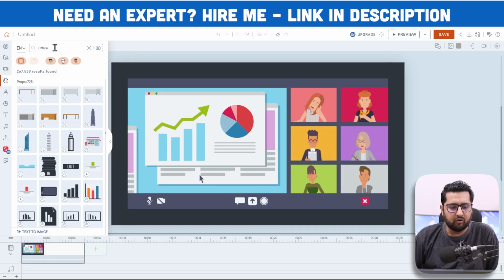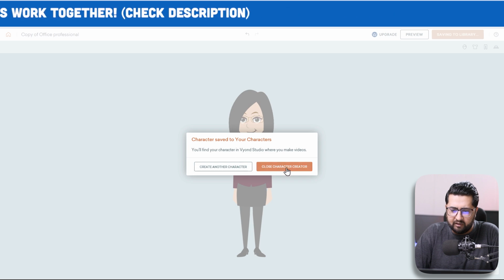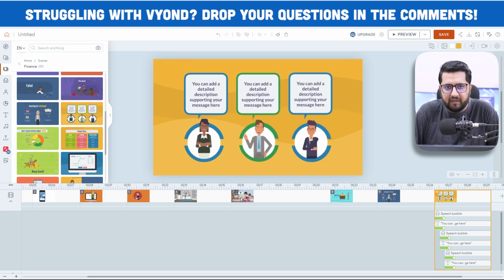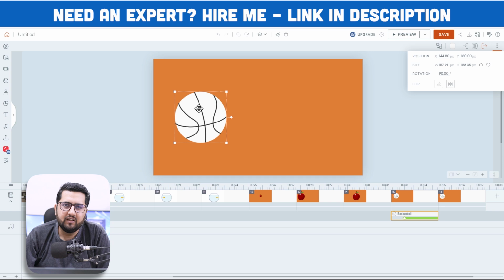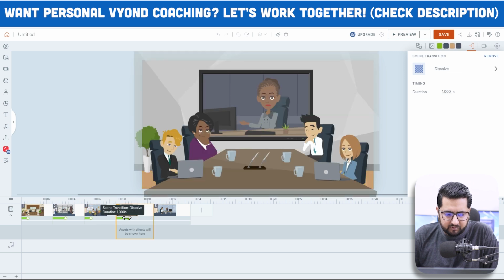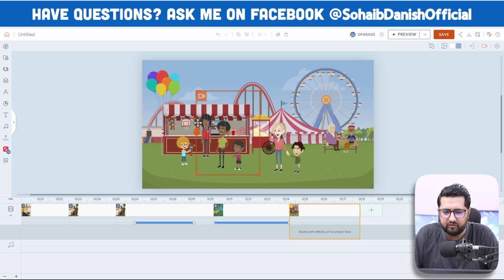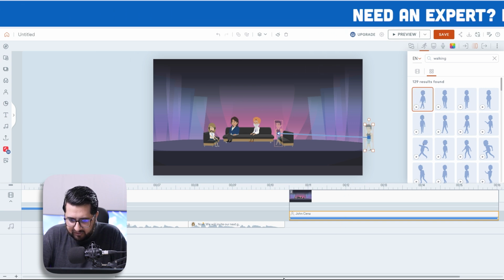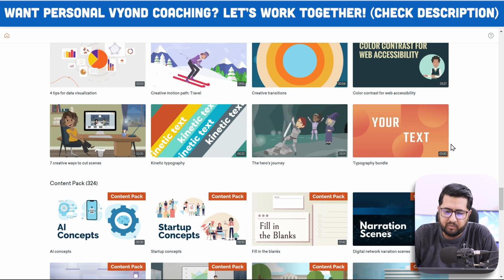Vyond Masterclass for Beginners (2025)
This is the most comprehensive Vyond Studio tutorial you’ll find on YouTube! Whether you're a complete beginner or looking to sharpen your skills, this tutorial will teach you how to create professional animations in Vyond Studio from scratch.

I have used Vyond for over six years, delivering 700+ animated videos to clients across the USA, UK, Canada, Australia, Germany, and Spain. Now, I’m sharing all my experience with you in this 2.5-hour masterclass.

In this video, you’ll learn:
✔ How to create a new scene
✔ Adding and animating characters
✔ Using props, backgrounds, and transitions
✔ Mastering whiteboard animation and motion paths
✔ Exporting your final animation

I have made over $50,000 by creating animations with Vyond. Now, I’m here to teach you the same skills that helped me build a successful freelancing career.

🔥 BONUS: I’ve added chapters so you can easily navigate through different sections, and I recommend increasing the playback speed to 1.25x or 1.5x for a better learning experience.

🚀 Ready to take your Vyond skills to the next level? Let’s get started!
Want to  check our Portfolio or Hire us for your Video?
CHAPTERS:
00:00 What will you learn?
02:02 Introduction to Interface
12:28 Canvas & Canvas Options
17:35 Backgrounds
26:33 Characters
46:34 Scenes
53:15 Continue Scene & Motion Paths
01:10:54 Text
01:18:17 Charts
01:24:12 Props & Assets
01:31:15 Transitions
01:34:11 Animations & Timeline
01:41:03 Camera & Camera Movements
01:49:53 Audio, Sound Effects & Music
01:59:32 Masking
02:08:05 Let’s make an Explainer Video
02:24:23 Captions
02:25:09 Translate Video
02:25:32 Make Gradients
02:26:30 Make Animated Posters
02:27:42 Video Downloading Tips
02:29:14 Vyond Go (Text to Video AI Tool)
02:32:51 AI Avatars in Vyond
02:33:28 Remove Background from Images
02:33:51 Text to Speech
02:35:01 PPT to Video
02:35:24 Video Templates Library
02:37:14 Outro